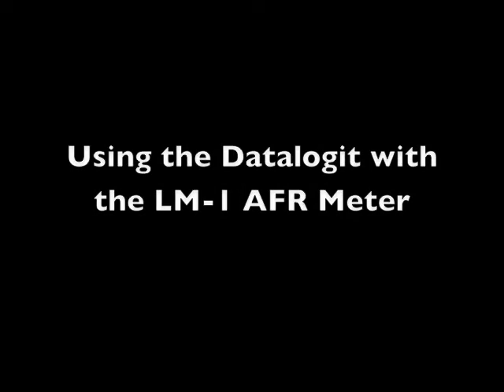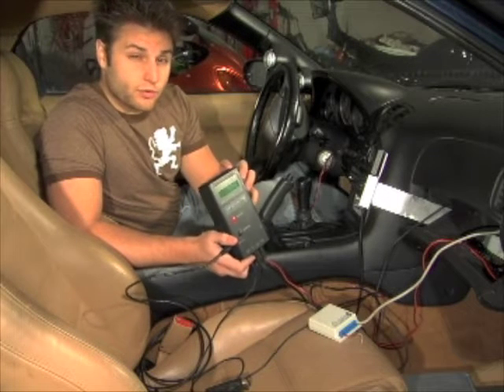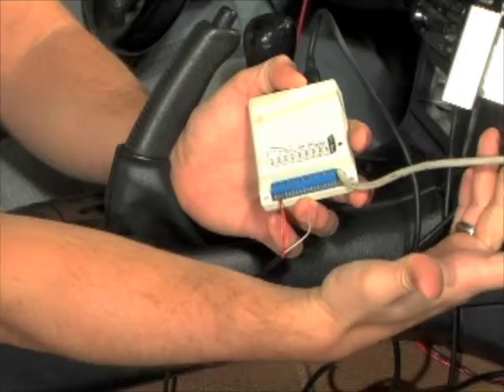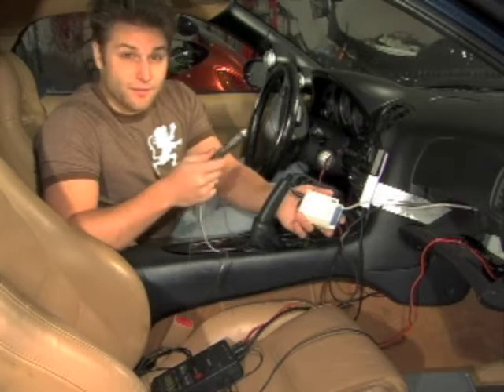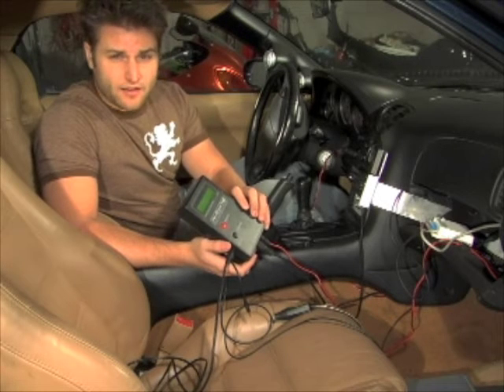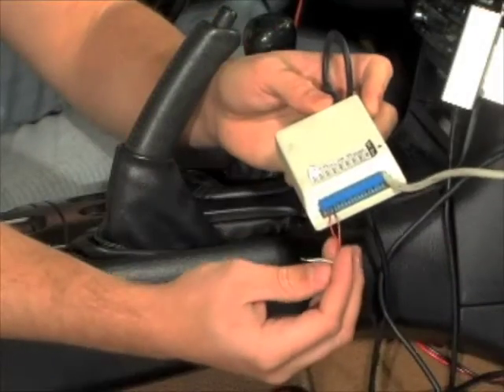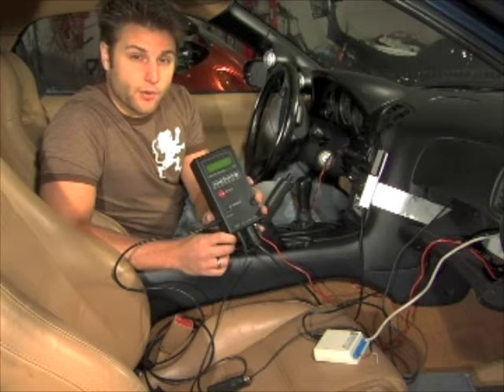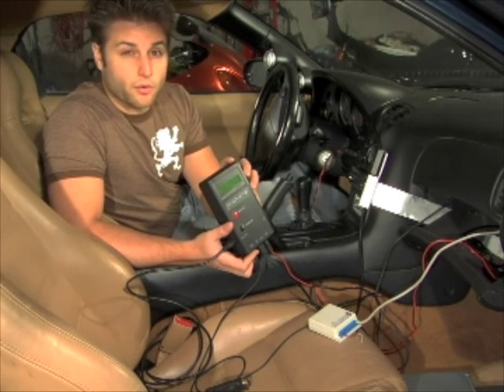Installing the FC-Datalogit and LM-1 Meter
Brief pilot video for Race and Replace.  This video illustrates the tasks necessary to begin capturing accurate AFR values.  technology.  In a sports car like the RX-7, it can be difficult to connect the ECU, like the Power FC, to the Wideband O2 sensor.  It requires a Datalogit to interface between the two.